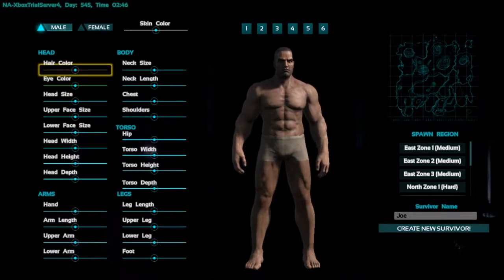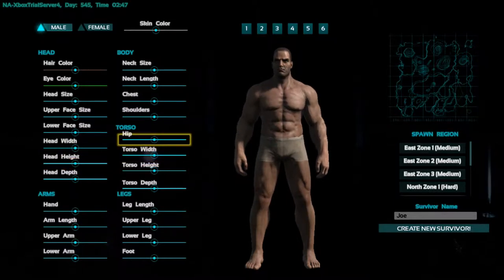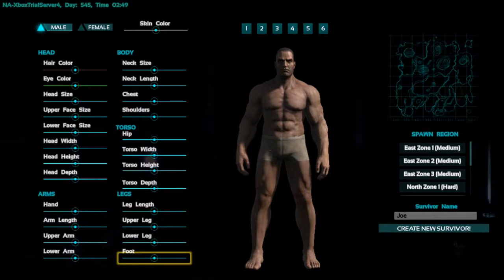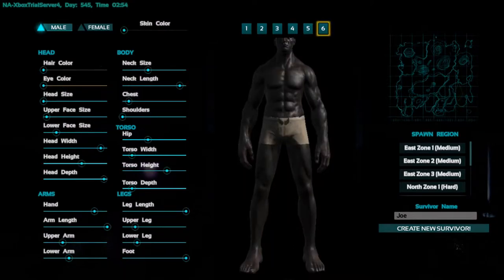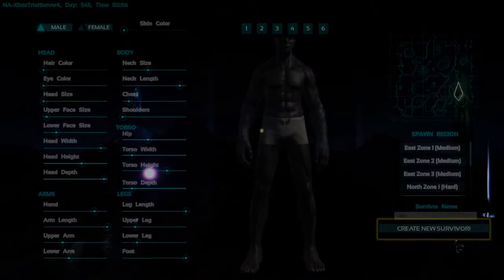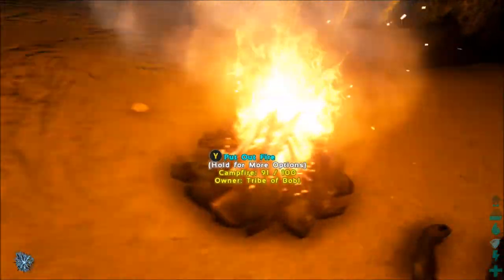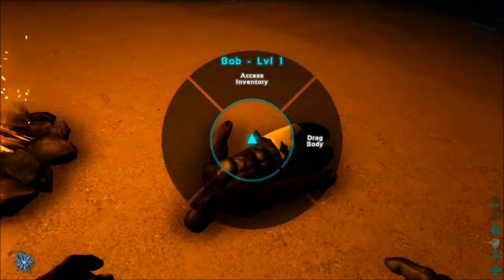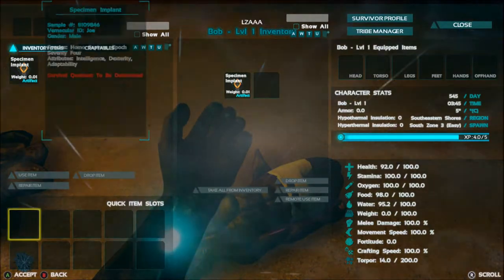ark survival gameplay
today i upload a ark survival gameplay. I gope you enjoy.